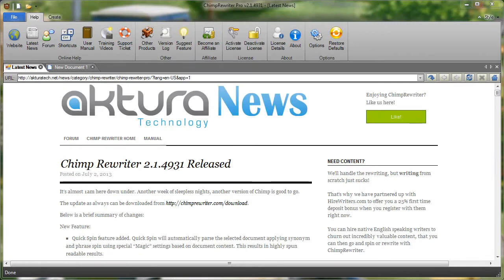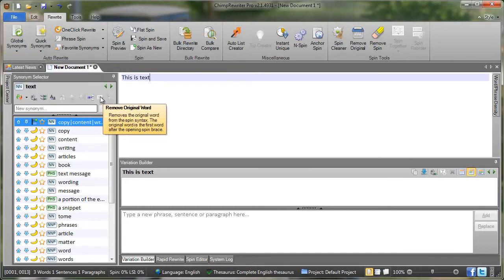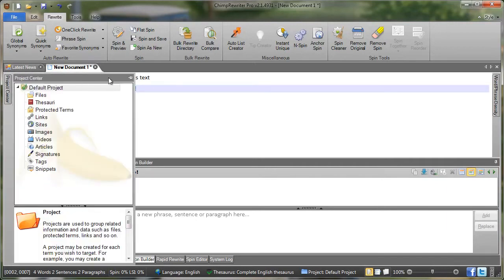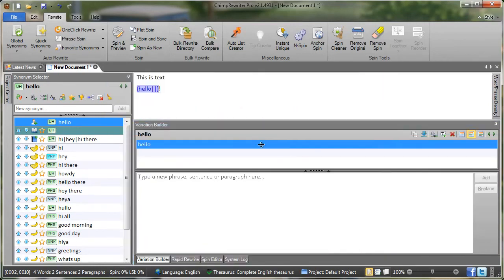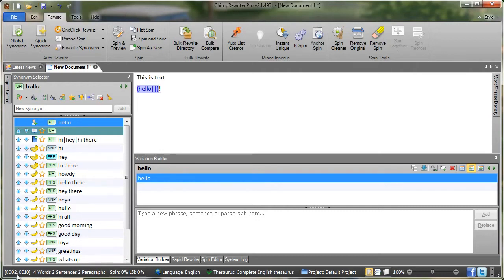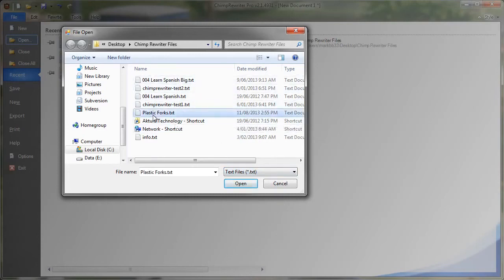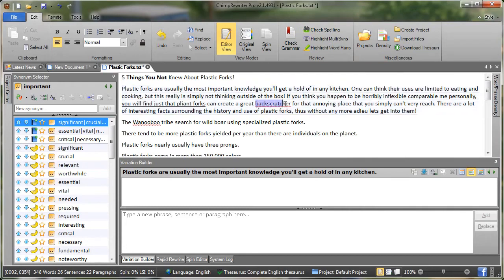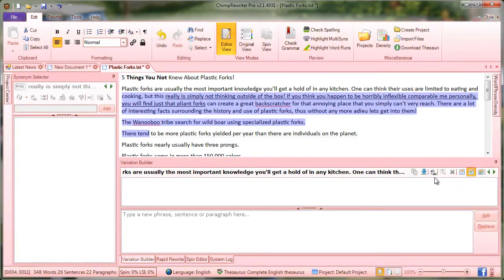How to Rewrite an Article